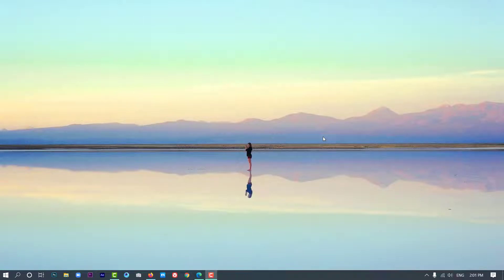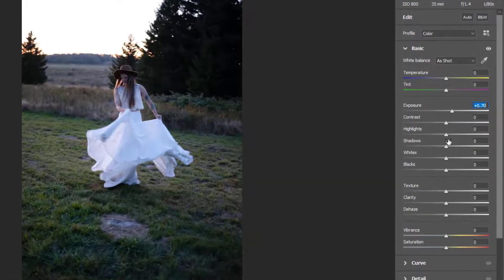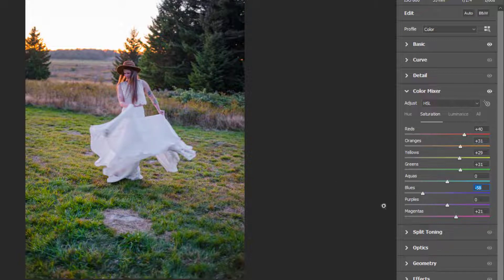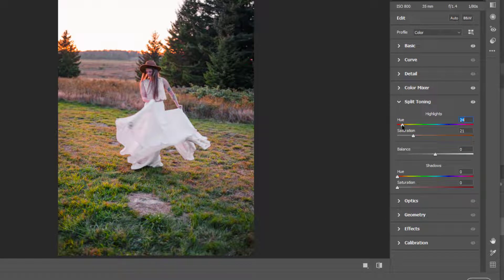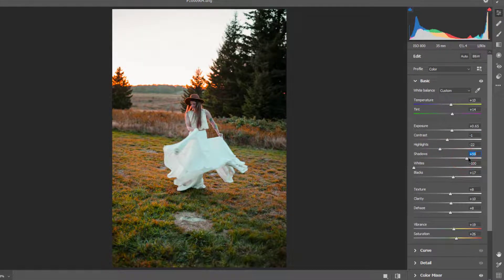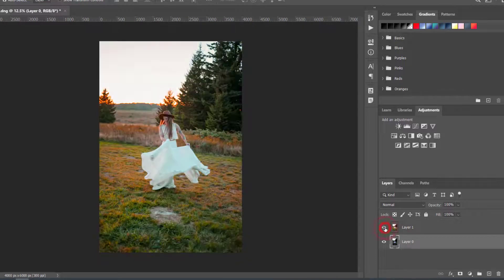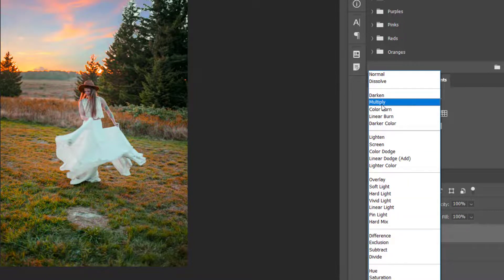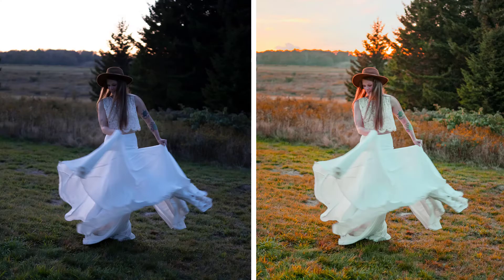How to Edit Your Photos E3!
If you want to learn how to edit your photos in Adobe Photoshop, so make sure to watch the video till the end so that you do not miss any steps and learn the quick and simple steps to edit your photos and make it looks better.

If you want to learn some more tech tips so make sure to check the useful videos below👇